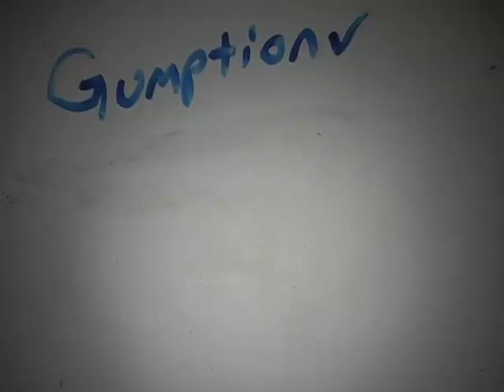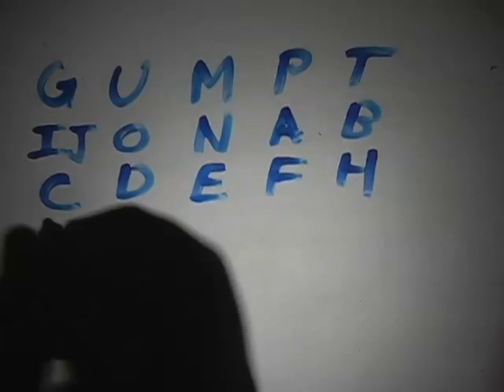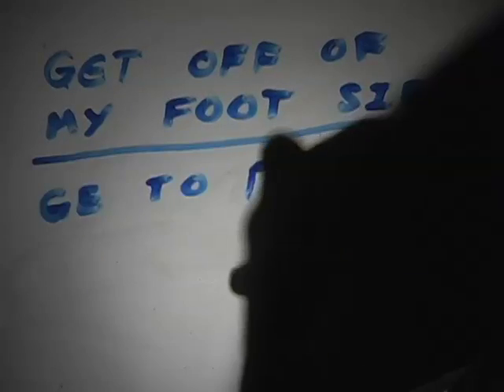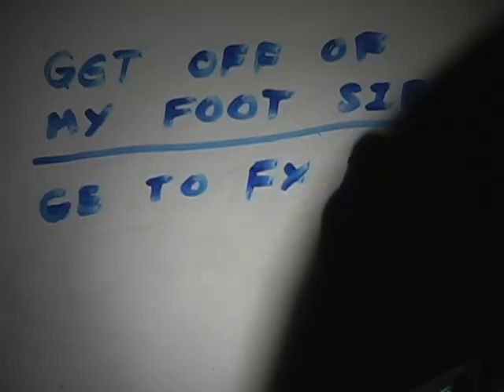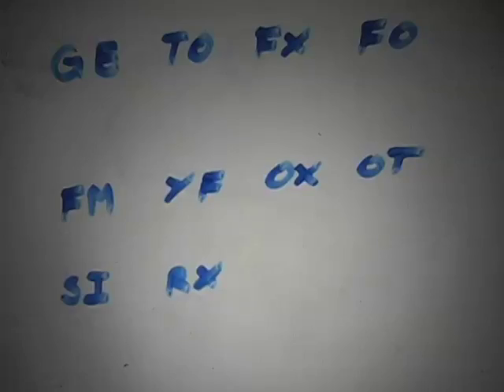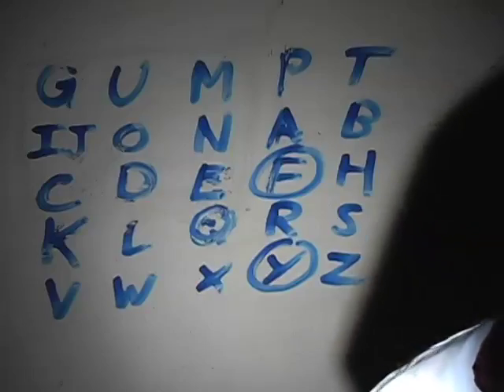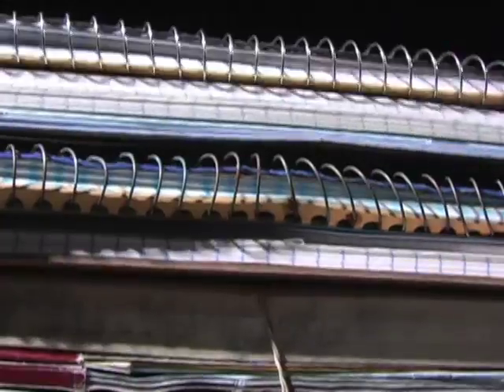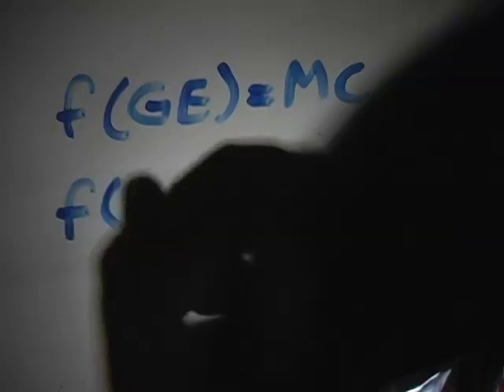Playfair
I attempt to teach a cipher I learned in college in under 3 minutes. Was I successful in including all necessary information?